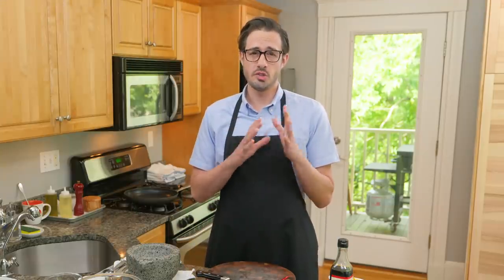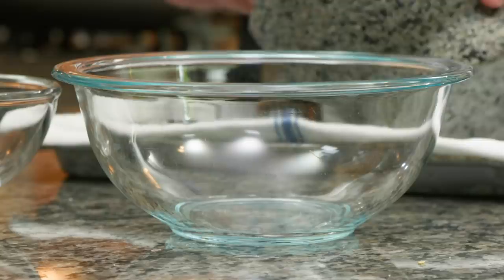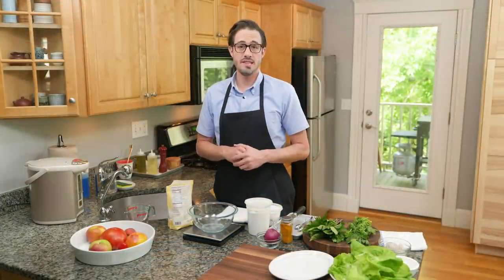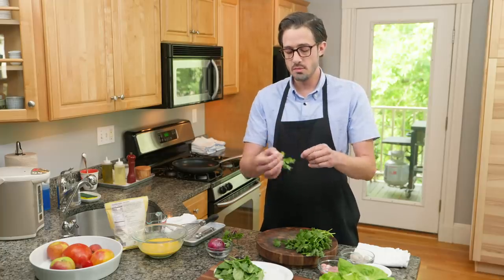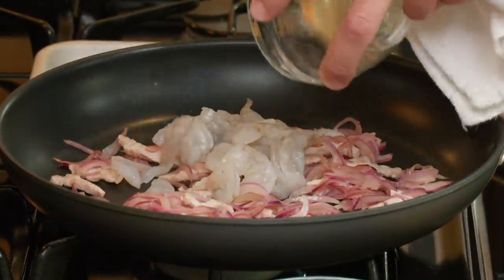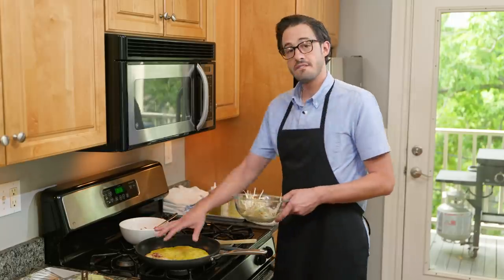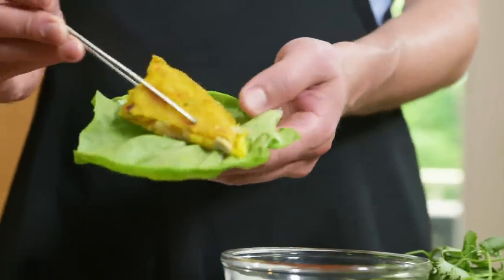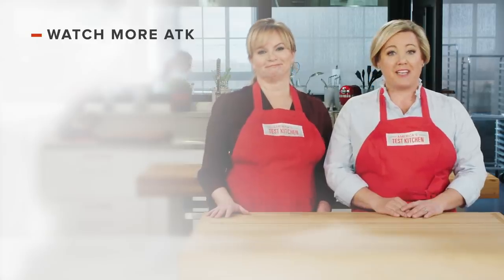How to Make Bánh Xèo (Sizzling Vietnamese Crepes)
Test cook Dan Souza makes Bánh Xèo (Sizzling Vietnamese Crepes).